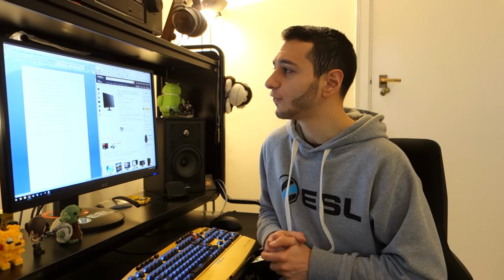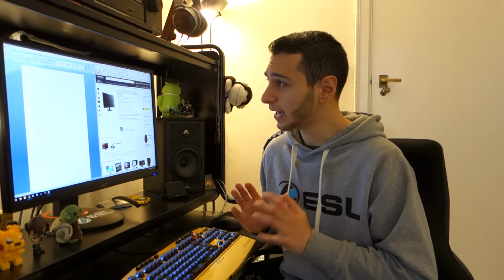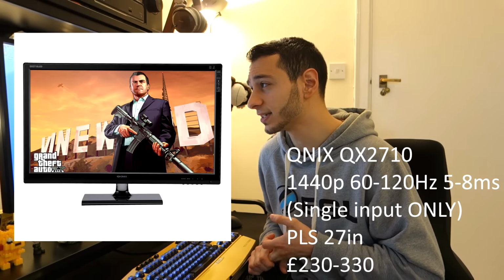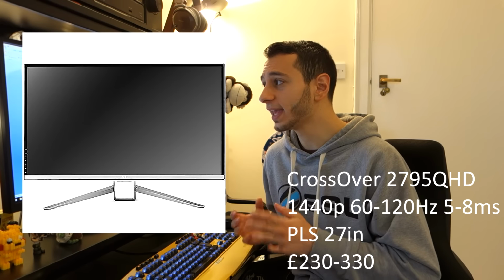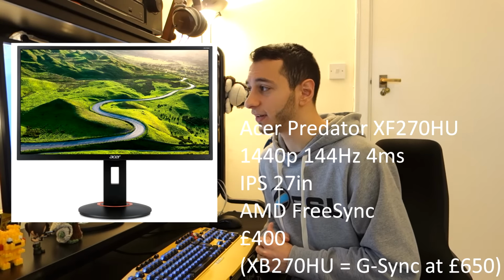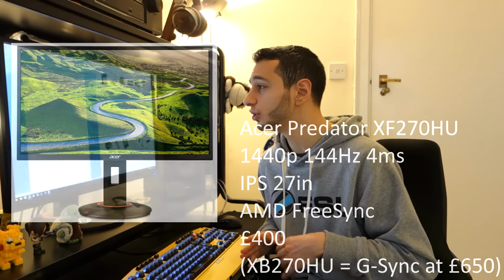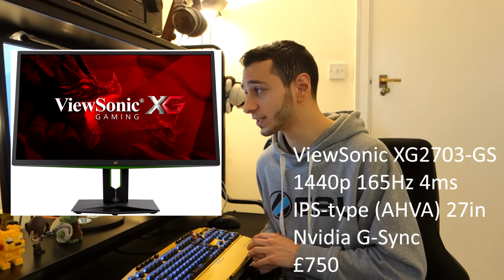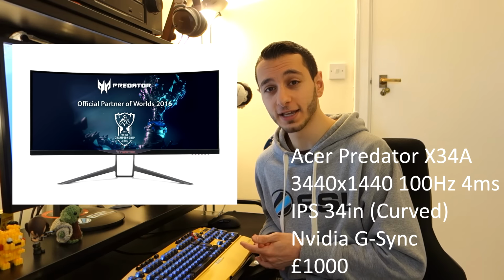Best gaming monitor 2016/2017 | Best PC gaming monitor - By TotallydubbedHD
AOC G2260VWQ6
AOC G2460VQ6
AOC G2460PF
AOC G2460PG
AOC Agon AG241QX
AOC Agon AG271QX
Acer Predator XB271HU
ViewSonic XG2700-4K
ViewSonic XG2703-GS
Asus ROG Swift PG279Q
Acer Predator X34A

AOC G2260VWQ6
AOC G2460VQ6
AOC G2460PF
AOC G2460PG
Acer Predator XB271HU
ViewSonic XG2700-4K
ViewSonic XG2703-GS

-Chris